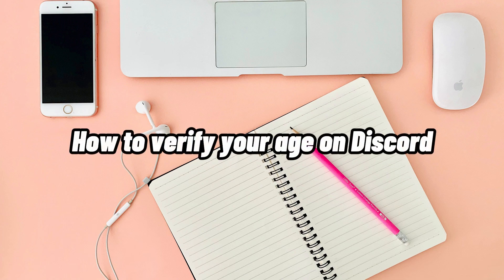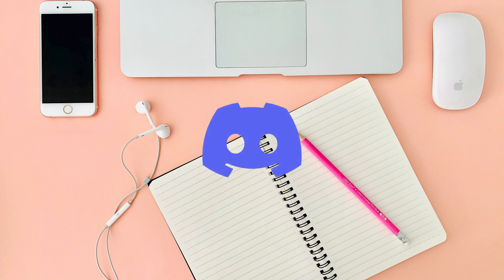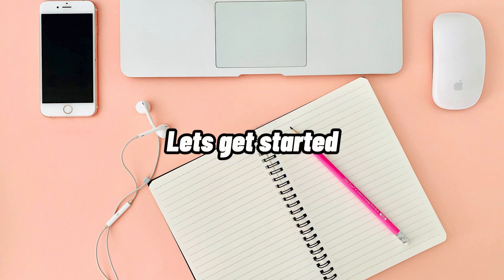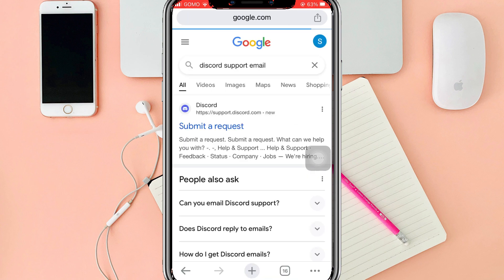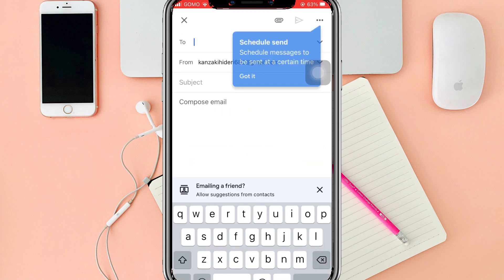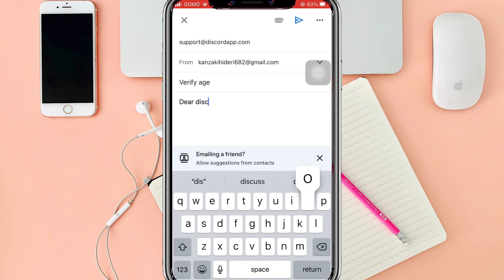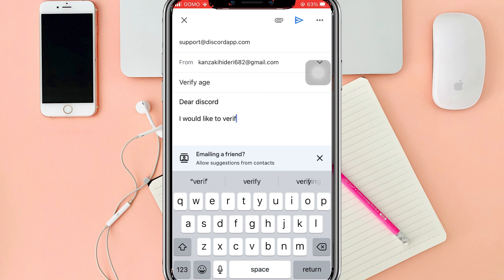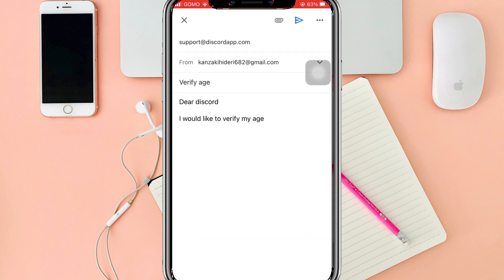How To Verify Your Age On Discord - Full Guide (2023)